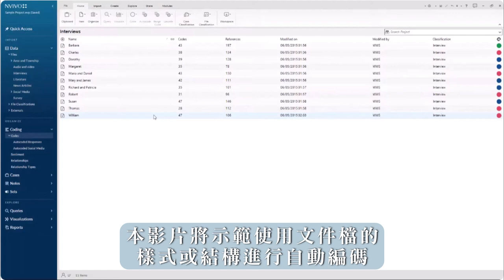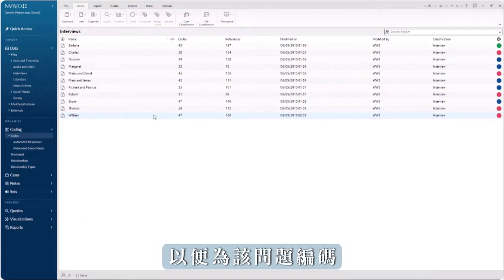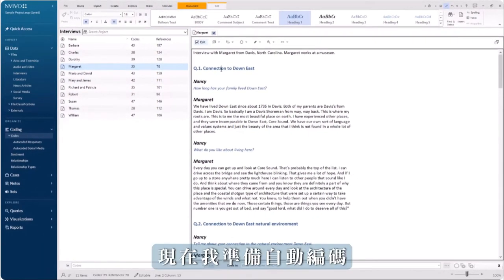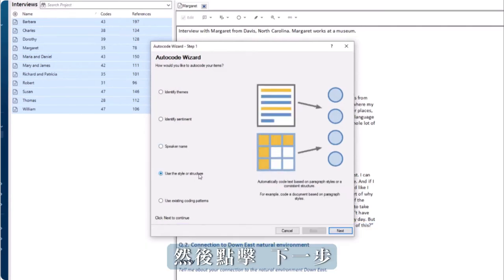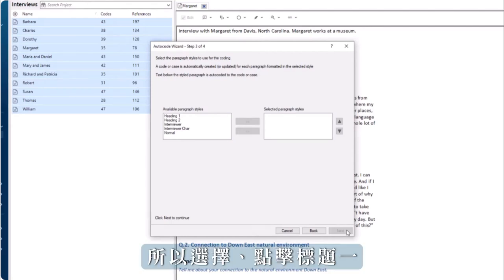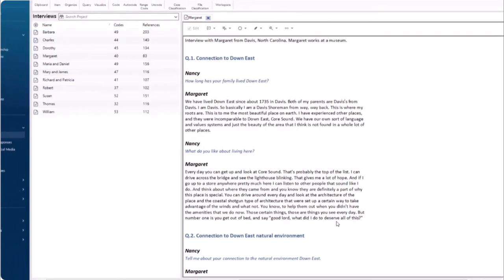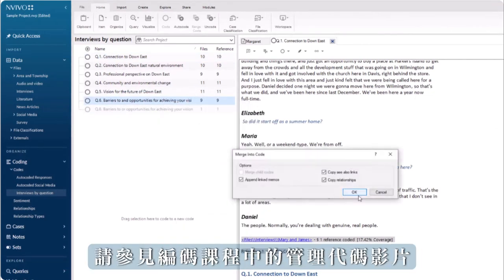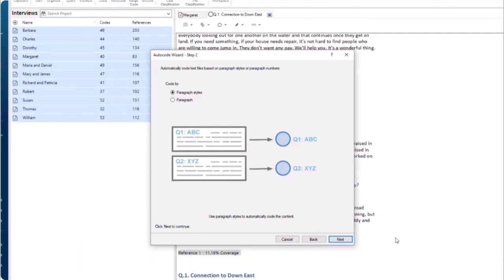NVivo 14 如何根據 結構 及 樣式 自動編碼 ? Automatic Coding Using Structure and Style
NVivo 15 - 最值得信賴的 質性分析軟體 ( QDA ) 透過 NVivo（研究出版物中引用次數最多的質性資料分析軟體（QDA 軟體））的最新主要版本，從質性和混合方法資料中發現更多資訊。並發現基於證據的見解助手，讓您在更短的時間內取得嚴謹的研究成果。

線上購買 NVivo

NVivo 14 線上課程(全系列繁體中文翻譯影片)